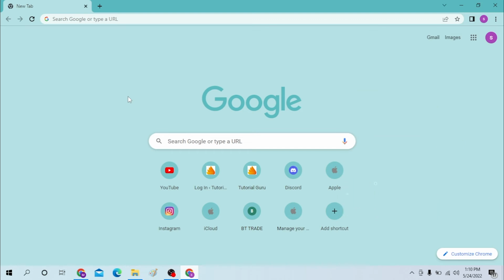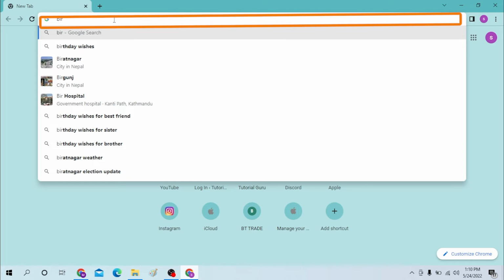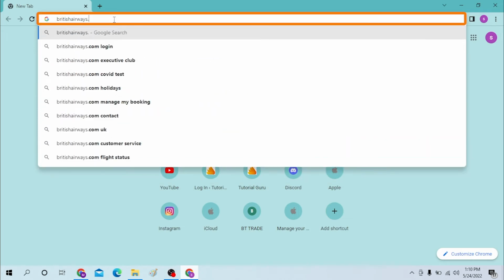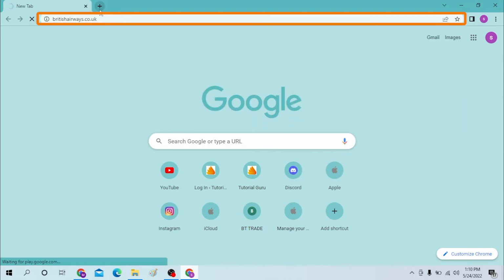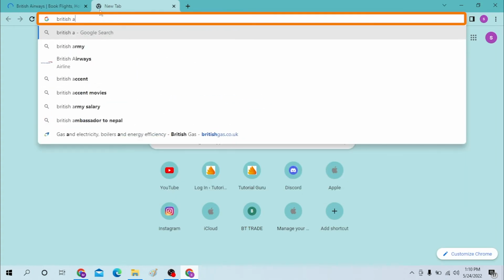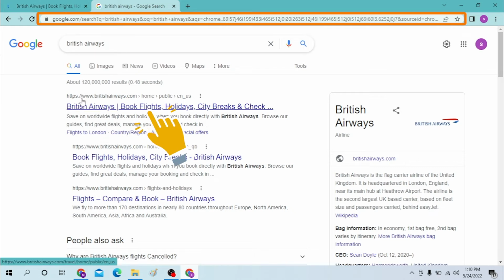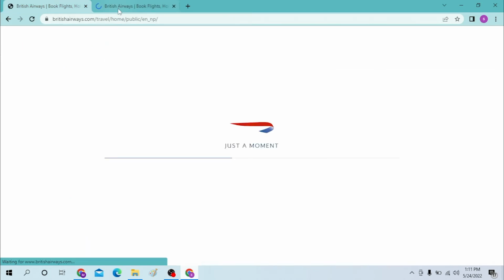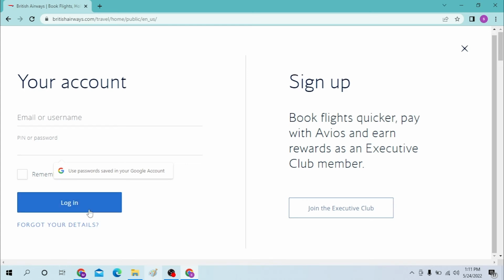How to Login British Airways Account? British Airways Login - Sign In Help for Online Booking